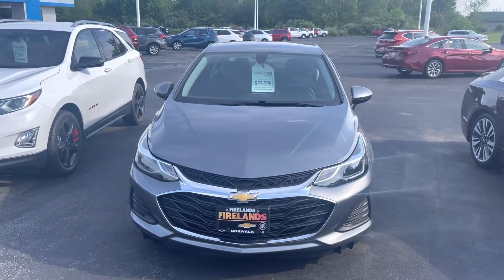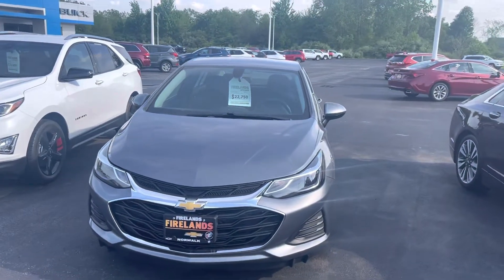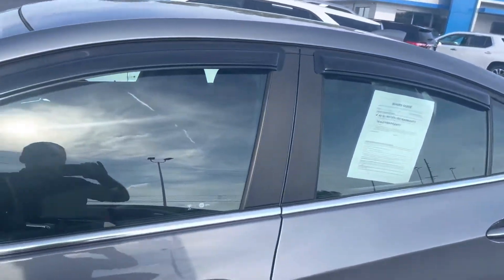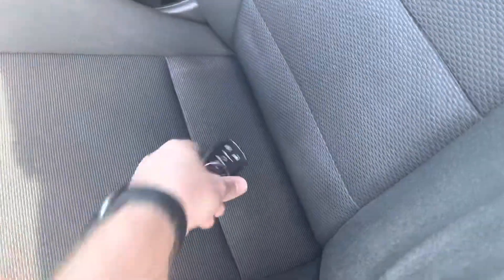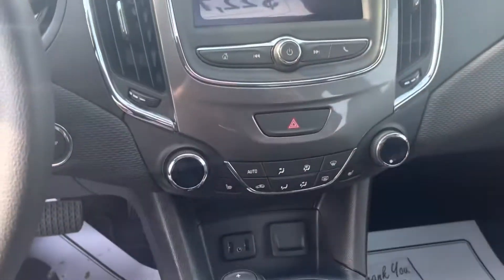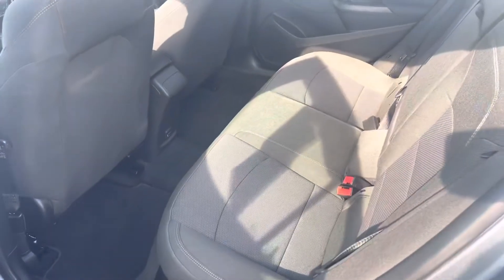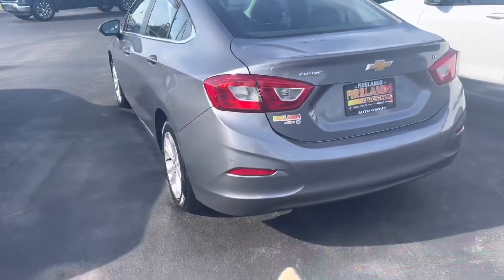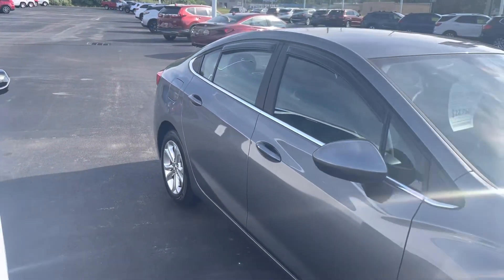2019 Cruze LT for Sandy from Tom at Firelands Chevy Buick in Norwalk